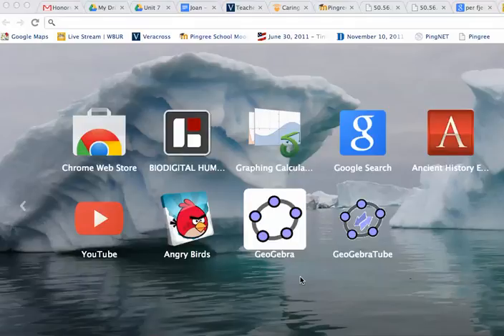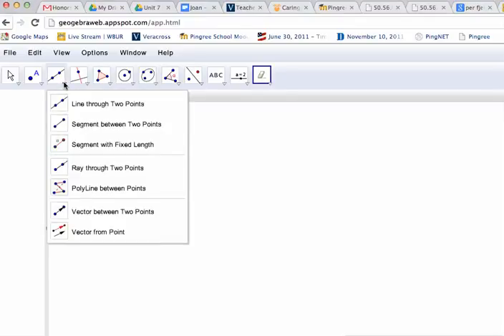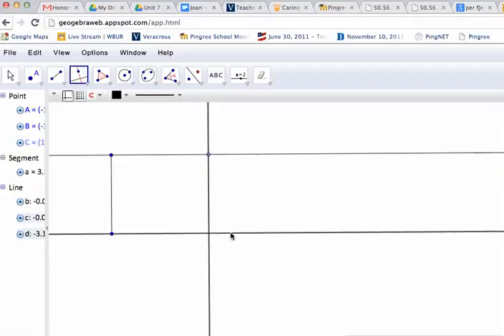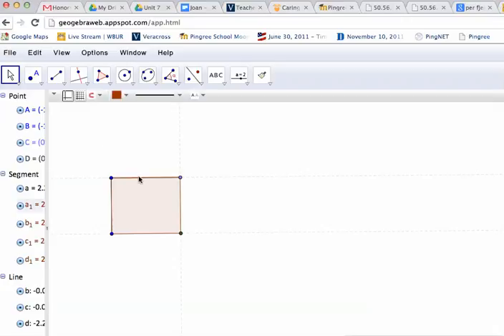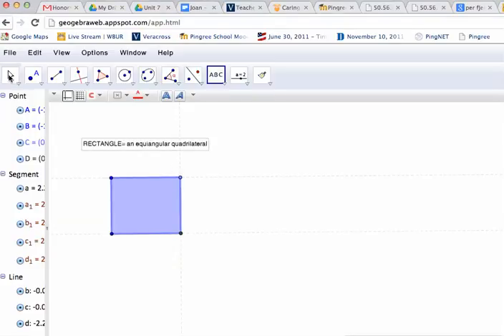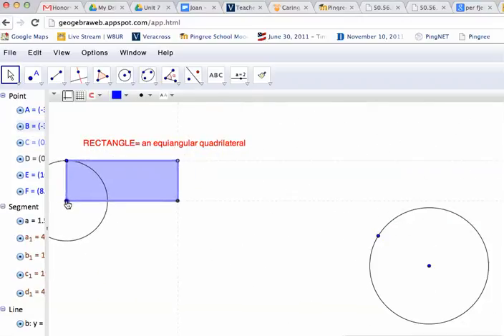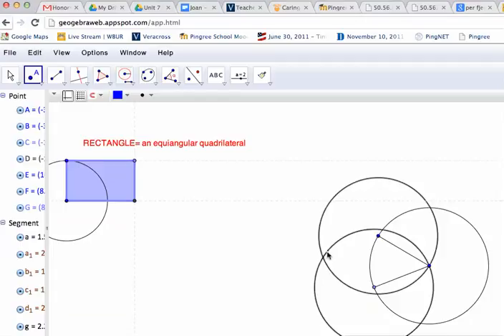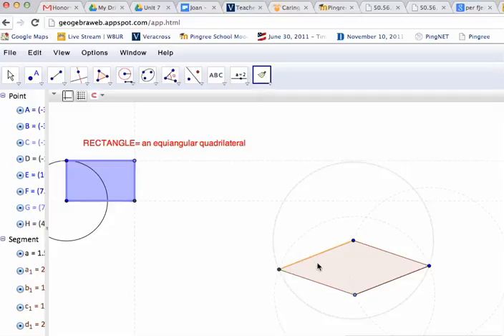Intro To Chrome App GeoGebra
The basics of Chrome App GeoGebra showing simple geometric constructions.